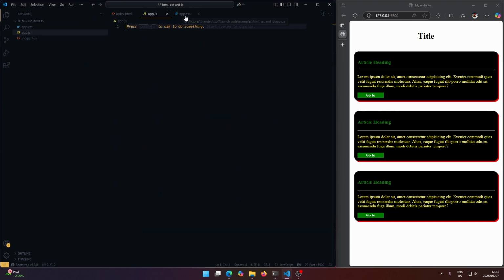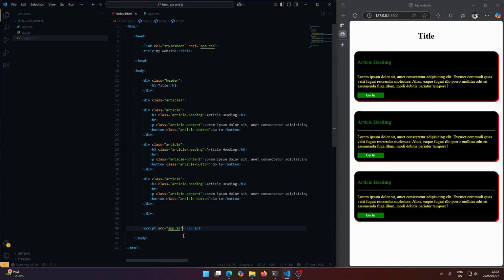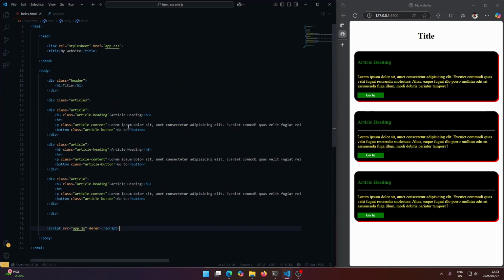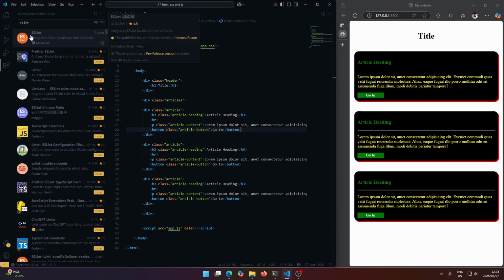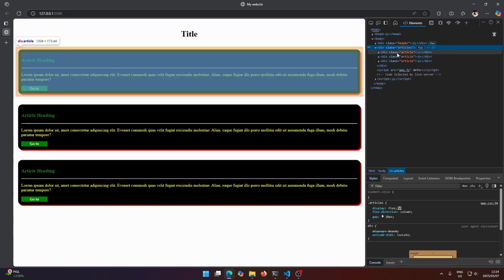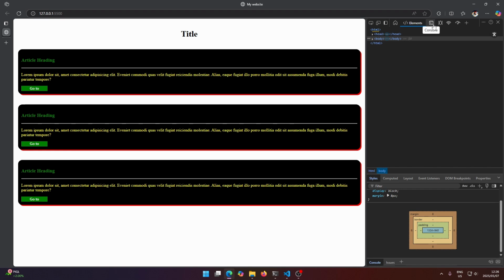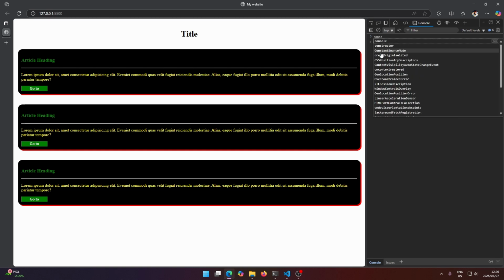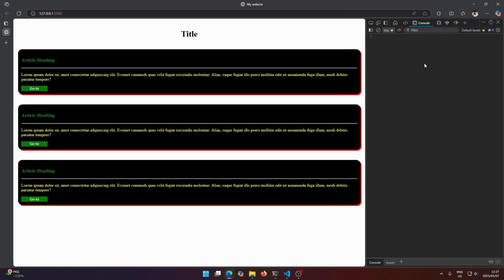Html Css and Js - Intro to js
In this video, we begin looking at javascript.